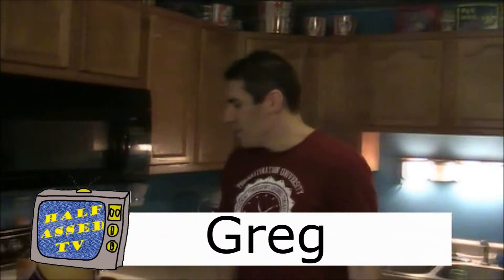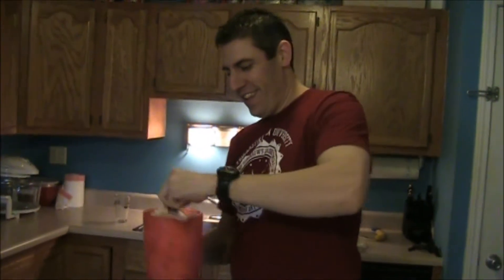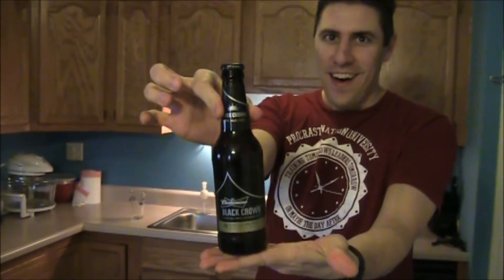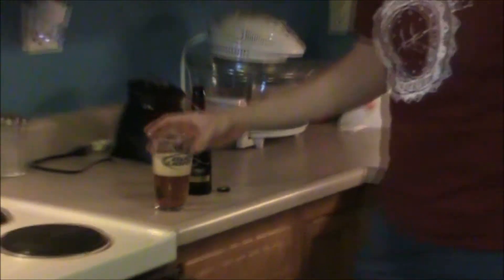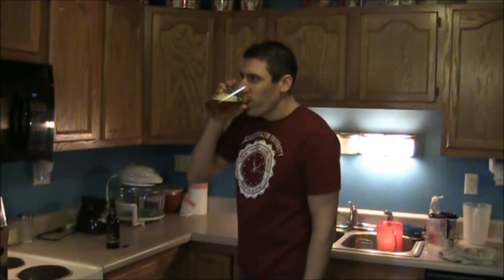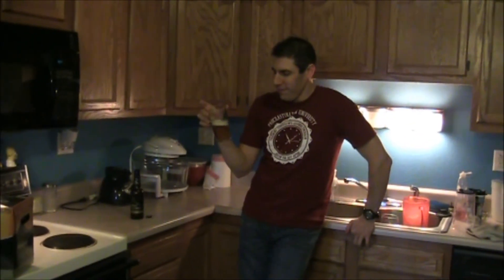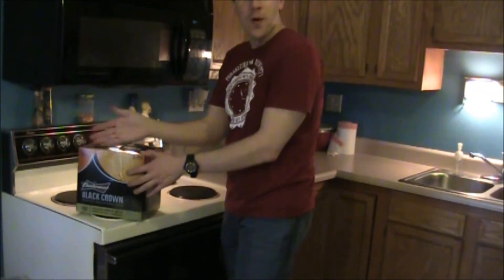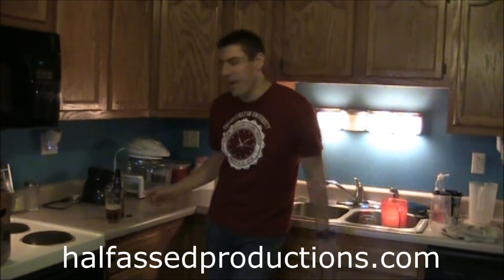Budweiser Black Crown Review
I try Budweiser Black Crown for the first time.